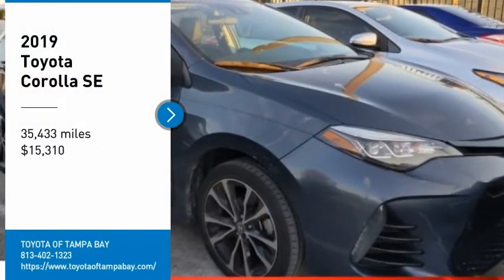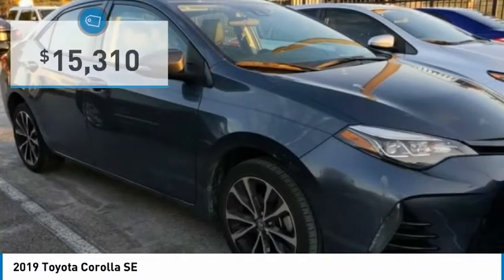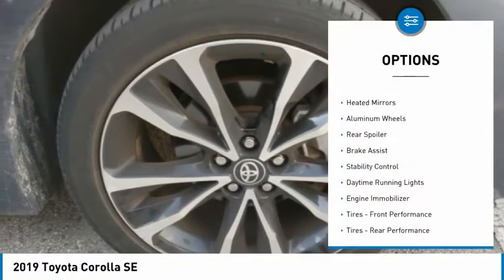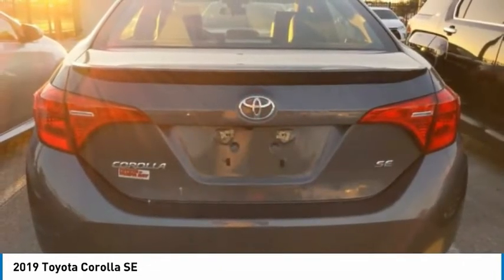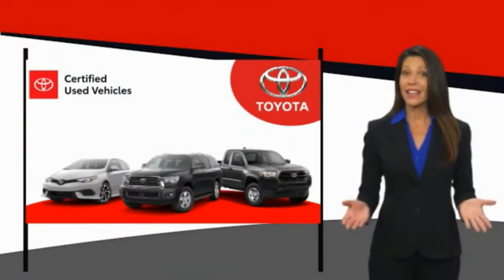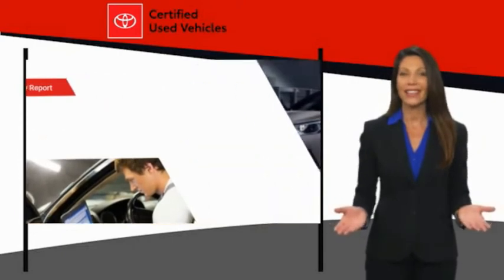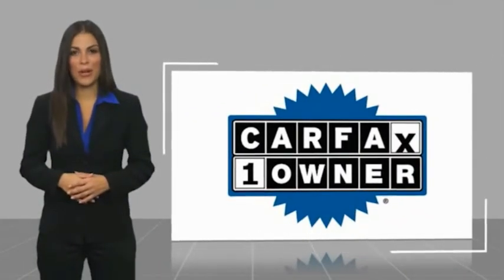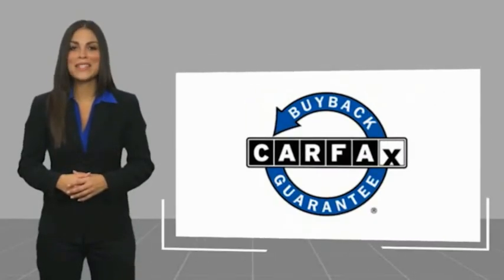2019 Toyota Corolla J127031A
2019 Toyota Corolla SE

TOYOTA CERTIFIED!! FREE HOME DELIVERY!! Corolla SE, 1.8L I4 DOHC, CVT, Slate Metallic, Vivid Blue w/Fabric Seat Trim w/SofTex, Carfax Certified, Backup Camera, ABS brakes, Alloy wheels, Electronic Stability Control, Heated door mirrors, Illuminated entry, Low tire pressure warning, Remote keyless entry, Traction control. Slate Metallic Corolla SE FWD CVT 1.8L I4 DOHCToyota Certified Used Vehicles Details:* 160 Point Inspection* Limited Comprehensive Warranty: 12 Month/12,000 Mile (whichever comes first) from certified purchase date. Roadside Assistance for 1 Year* Powertrain Limited Warranty: 84 Month/100,000 Mile (whichever comes first) from TCUV purchase date* Roadside Assistance* Transferable Warranty* Vehicle History* Warranty Deductible: $50Awards:* 2019 KBB.com Brand Image Awards * 2019 KBB.com Best Resale Value AwardsTOYOTA OF TAMPA BAY ADVANTAGE At Toyota of Tampa Bay, you receive exclusive features and benefits to both enhance and protect your vehicle. From protective coatings for you paint, headlights, and interior surfaces such as surface sanitation to nitrogen tire service and roadside assistance, we provide you the MOST VALUE for your money. GUARANTEED! (See dealer for more details) Toyota of Tampa Bay near Brandon and Wesley Capel is a full-service dealership that offers a wide variety of services to our visitors and guests. Just one visit and you'll see just how dedicated we are to your complete satisfaction. We have a friendly and knowledgeable staff ready to help you every step of the way. Whether it's sales, service, body shop or financing, you'll always get the attention you deserve from Toyota of Tampa Bay. We are located at 1101 E Fletcher Ave Tampa, FL 33612. Fast, Friendly, Fair & Fun! Final vehicle sale price subject to safety inspection costs, certification costs and repair order costs. All offers are mutually exclusive. All vehicles subject to prior sale. See dealer for complete details.